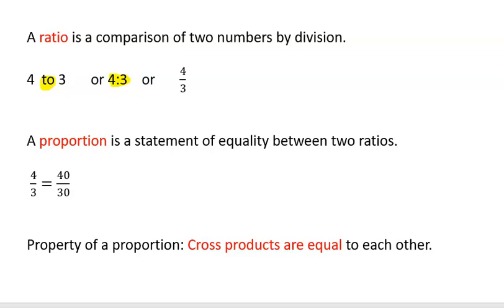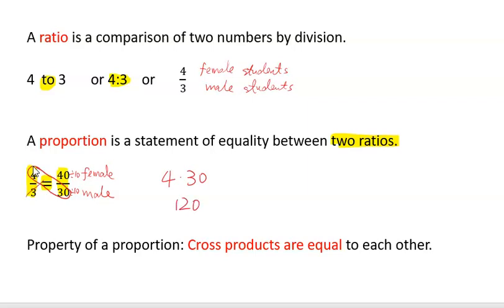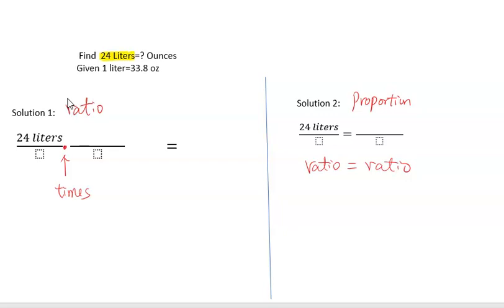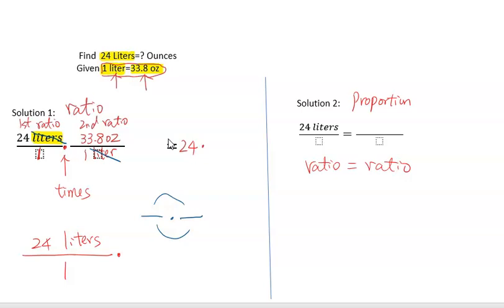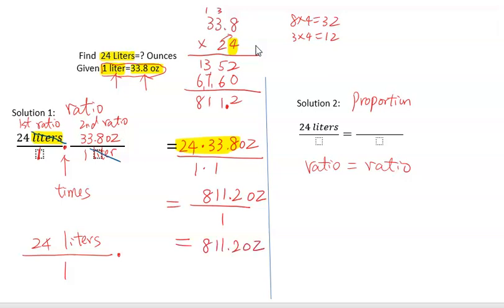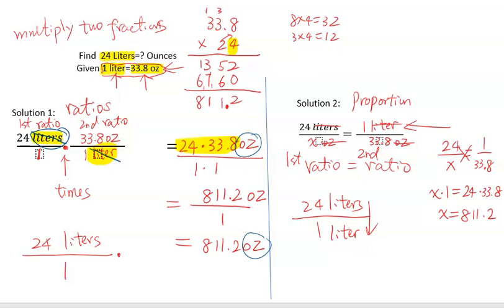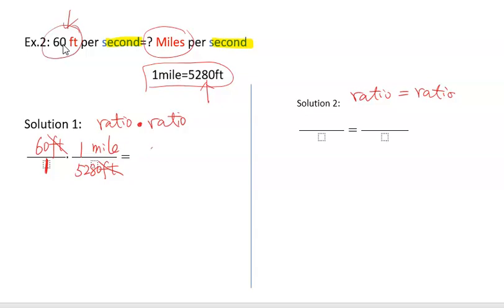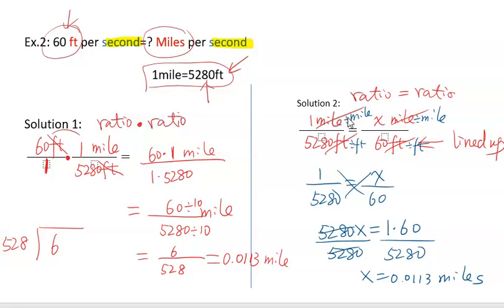Use Ratios and Proportions to Convert Units